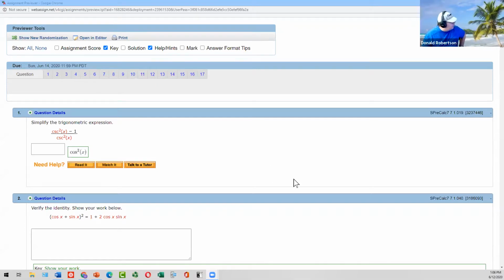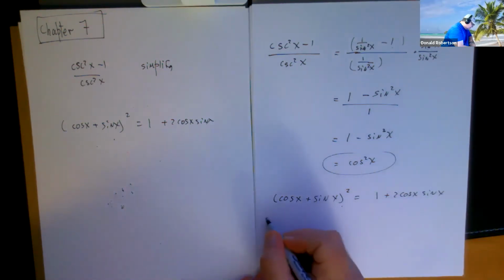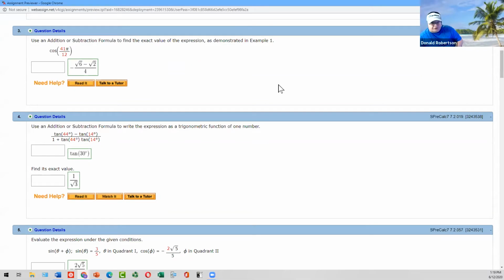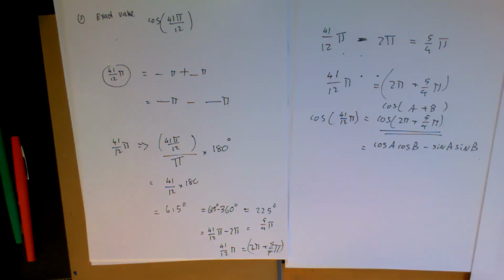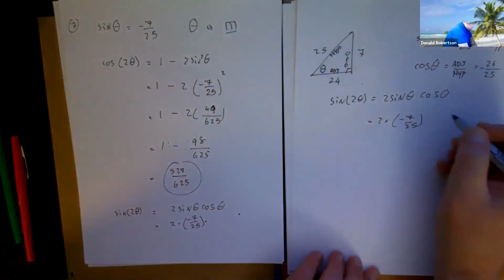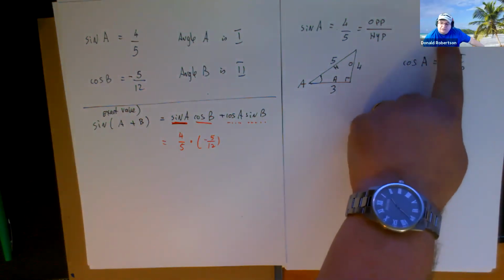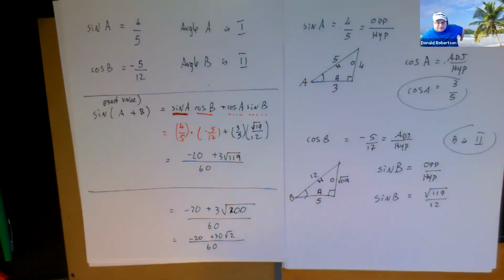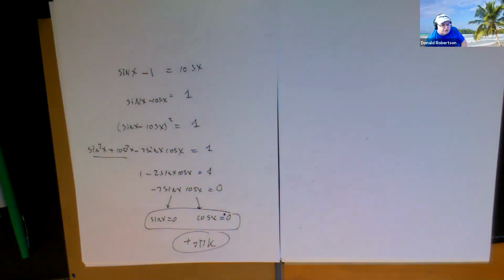Math 142 Chapter 7 Review